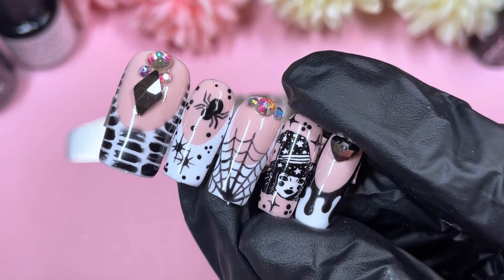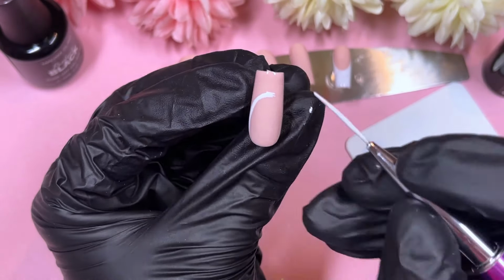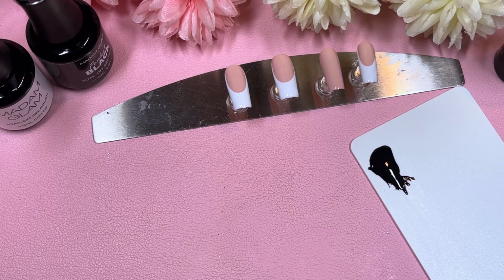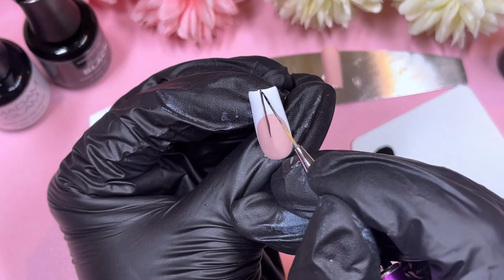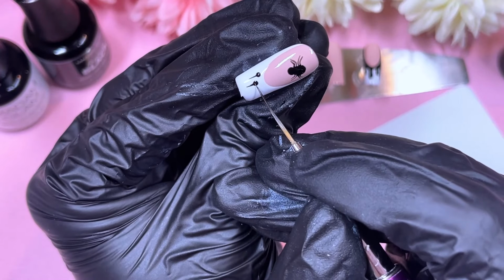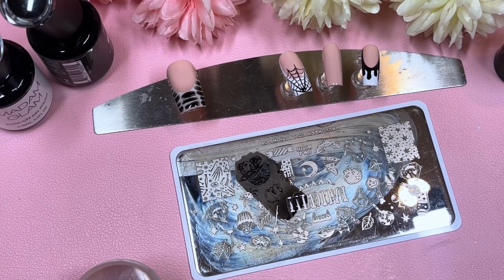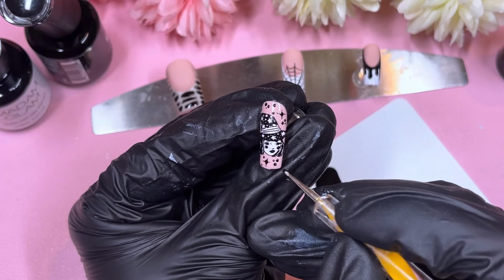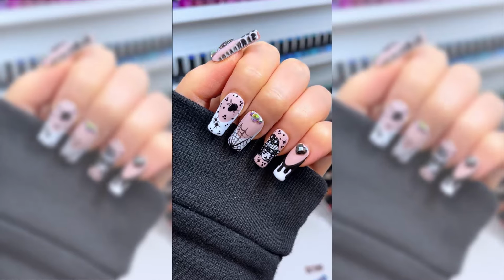WITCH AND SPIDER MIX HALLOWEEN NAIL ART DESIGN| MAKING PRESS ON NAILS AT HOME| MADAM GLAM